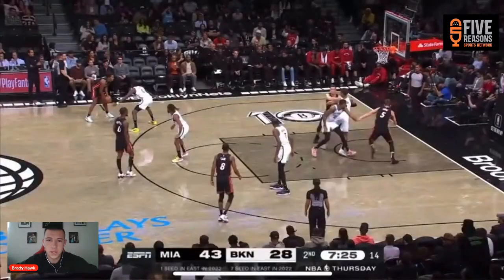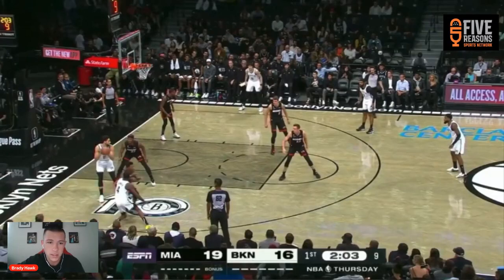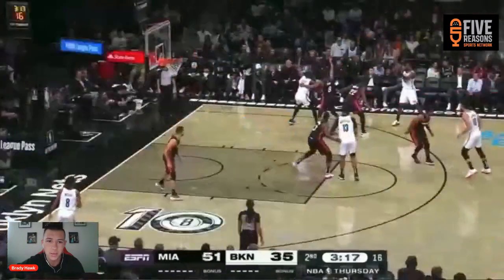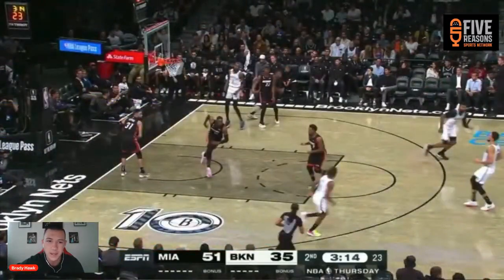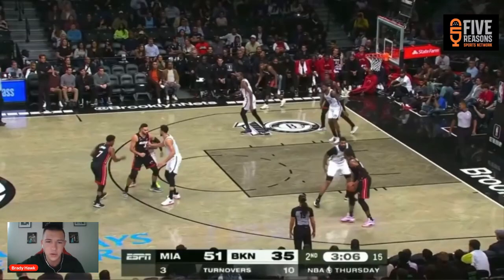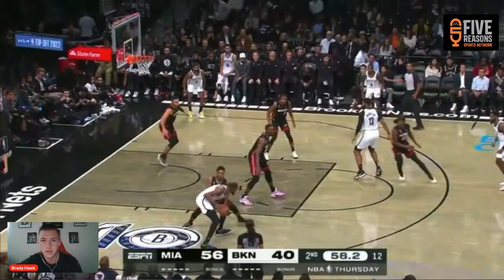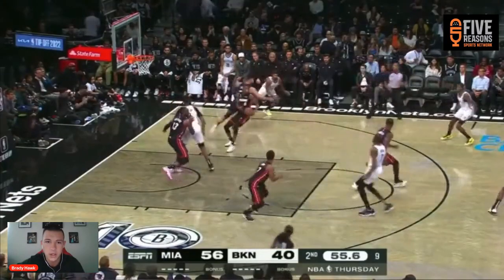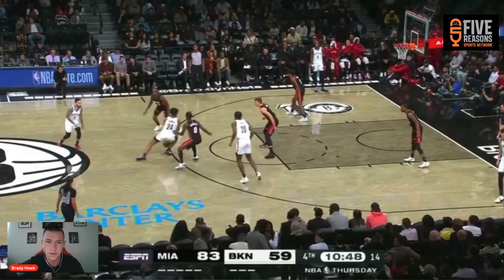Jamal Cain and Nikola Jovic putting on a show on Thursday night in Brooklyn | Miami Heat Film Dive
Jamal Cain put up 15 points/11 rebounds/5 steals on Thursday night in Brooklyn. But his natural feel for the game off the ball on both offense and defense seals the deal for Miami's evaluation.

If you want more exclusive Miami Heat content, join our Off The Floor feed